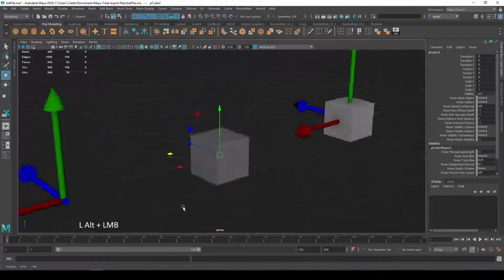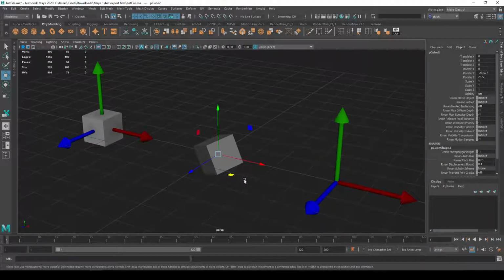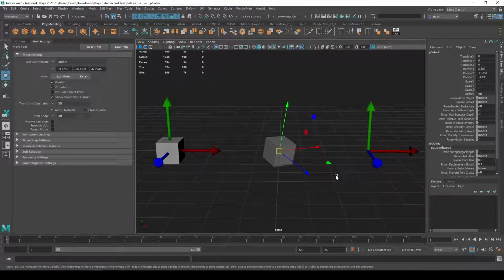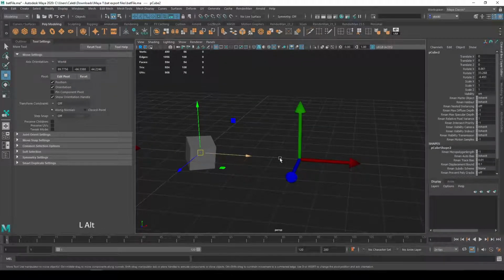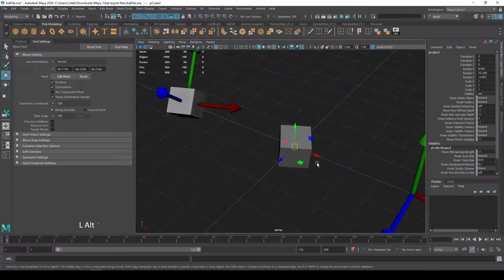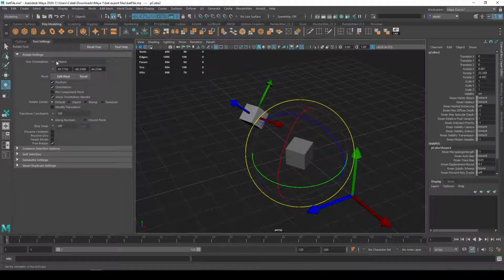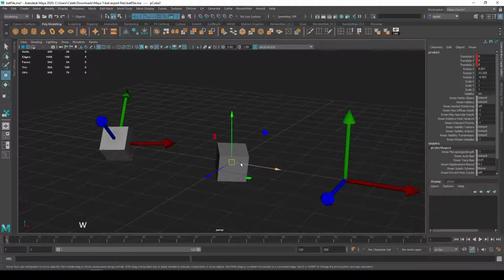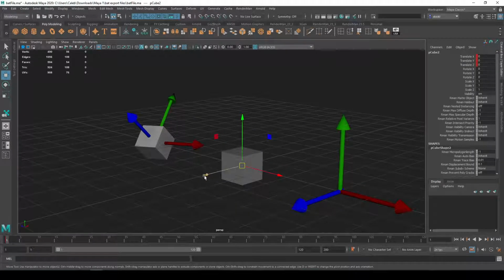Changing the Orientation